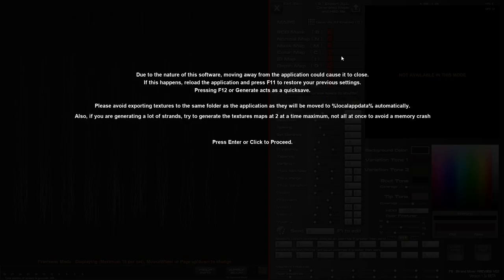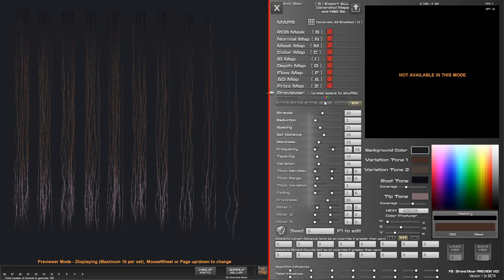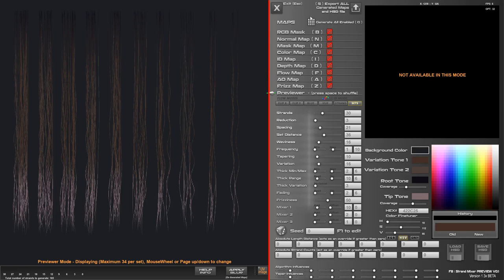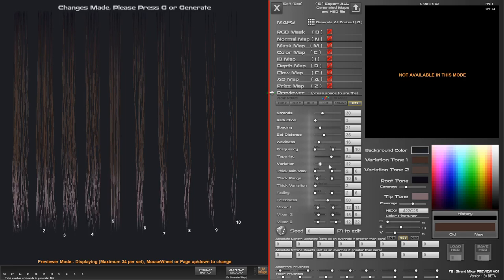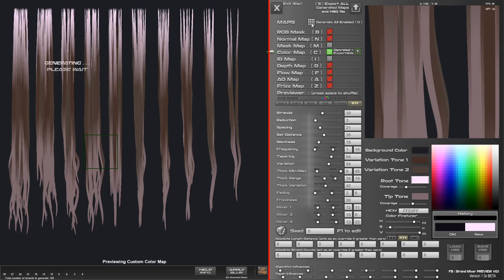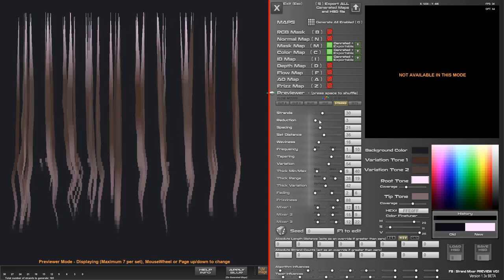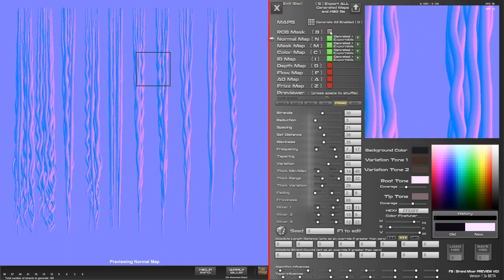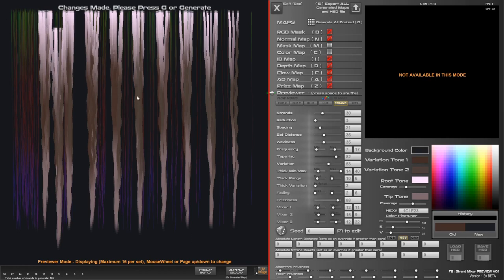Hair Strand Designer - Version 1.31 Update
Hi all, even though I've been a mega busy person, training my students the art pipelines, working for a VR firm, honing my own skills and also working on Hair Strand Designer 2, I've put in some more energy into Hair Strand designer 1 to help polish things up some more, there will be more of that but less frequently. I'll be focusing on HSD2 now that I'm quite happy of the current state of this version.

New to this version:
De-Tapering influence, Offset X+Y per set, improved thickness control, Optimization control, quick help panel, updated Load + Save to accommodate new variables (not backwards compatible with previous versions, sorry). Also a few changes to keys and other minor things.

Many thanks to everyone for your support with this version. It has sold over 1500 copies in its first year and been features in 80LV, used by big games companies (I'm sure in a discreet way until it is more known). The support has allowed me to justify putting in more time and energy to make it more useful and keep it going!

If you dont yet have this tool you can get it on Artstation or Gumroad, I also created shaders for Unity and Unreal that take full advantage of some of the key masking textures, see links below: